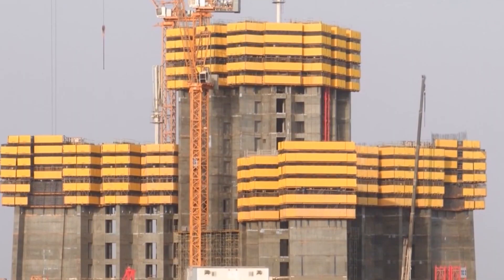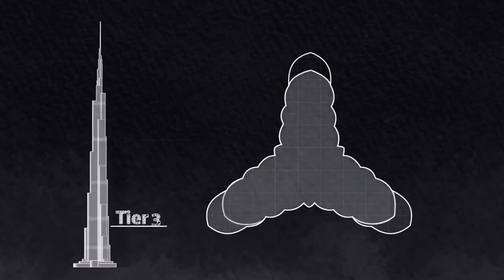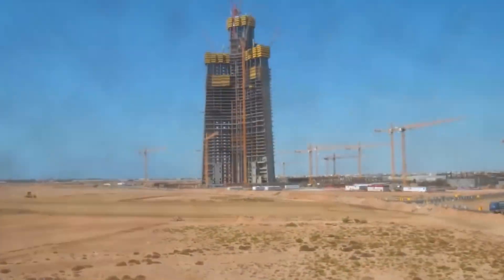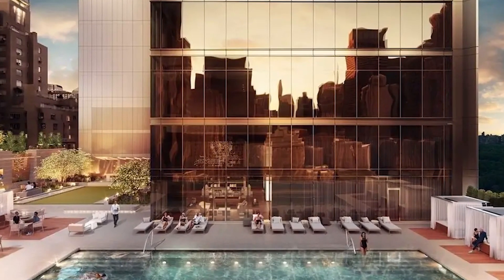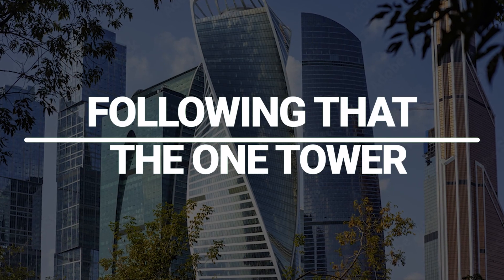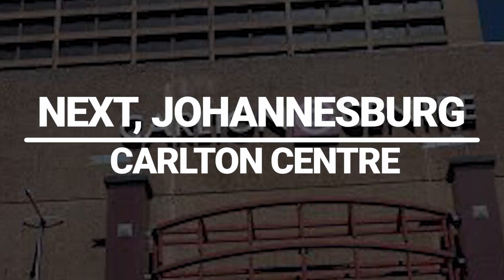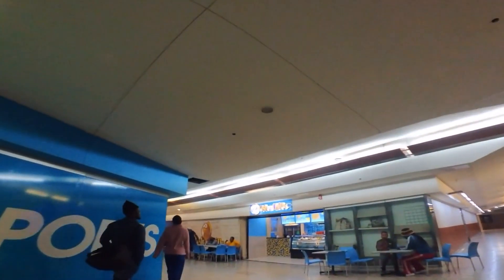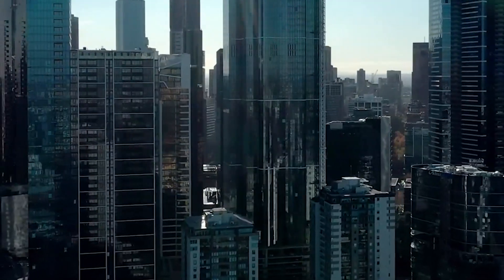The World's TALLEST Skyscrapers Under Construction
Architects have been experimenting with the skyscraper typology for decades in response to the global issues of packed cities and the difficulty to provide for the world's 7.8 billion inhabitants living and working in congested metropolitan regions. As a result of this solution, there are now giants roaming the streets.
Starting us off, burj khalifa

Dubai's mixed-use development The Burj Khalifa, also known as Khalfah, is the world's tallest building in all three dimensions. Abu Dhabi's ruler, Sheikh Khalifa ibn Zayed Al Nahyan, christened the Burj Khalifa, formerly known as the Burj Dubai. The interior of the tower was unfinished as of January 4, 2010. The 162-story, 2,717-foot building, is home to commercial, residential, and hotel enterprises. The modular construction is supported by a three-lobed footprint that resembles the native Hymenocallis flower. Y-shaped towers reduce wind forces: wings and outer columns made of concrete support a hexagonal central core. The wings loopback as the tower climbs, modifying the contour of the building at each tier and lessening wind impact. The tower's spire is 700 feet tall. Hydraulic pumps lifted the spire of the tower. A 13-foot reinforced concrete mat and 5-foot concrete piles support the tower. Three storeys of the tower help The podium and two-story basement, totalling 2,000,000 square feet. The tower's façade comprises aluminium, stainless steel, vertical tubular fins, and over 28,000 hand-cut glass panels. "At the Top" is a public observatory on the 124th floor.